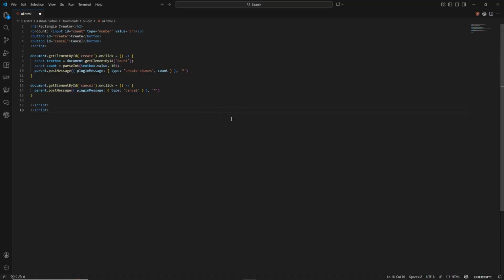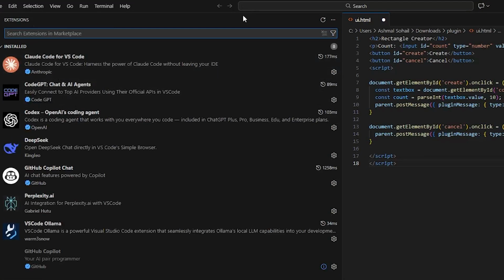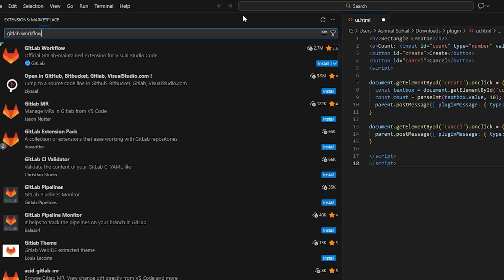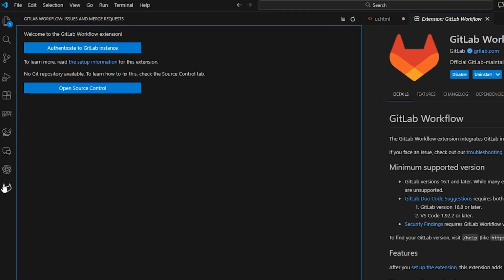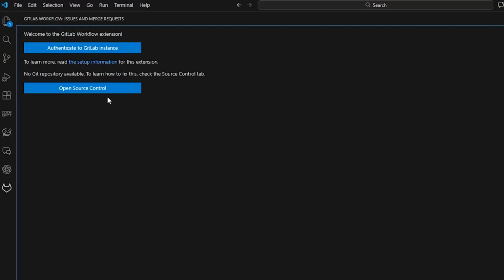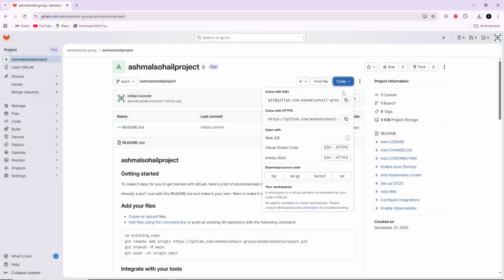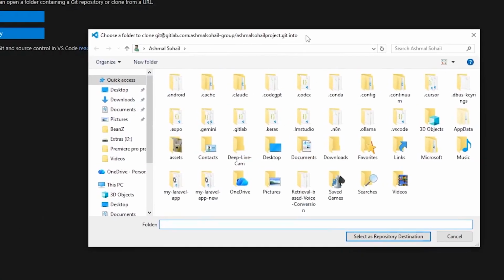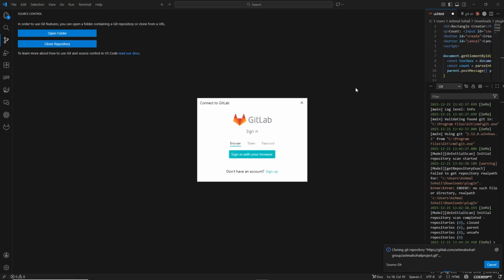How To Clone GitLab Repository In Visual Studio Code - Full Updated Guide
Trying to clone a GitLab repository in Visual Studio Code but not sure where to start? In this video, we show you exactly how to clone a GitLab repository into VS Code step by step. You will learn how to copy the repository URL, use the built in source control tools, authenticate with GitLab, and open the project correctly inside Visual Studio Code. If you are new to Git or running into clone errors, this guide will help you get your GitLab repo set up fast and without confusion.